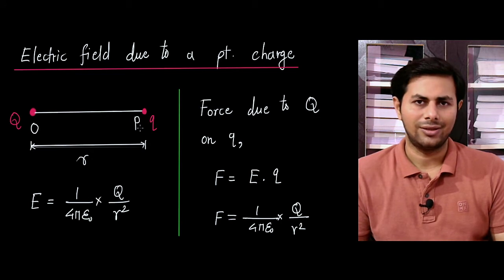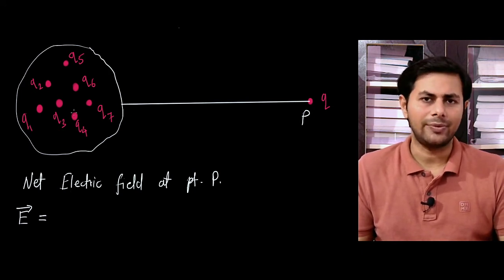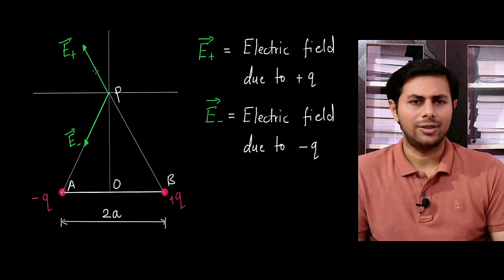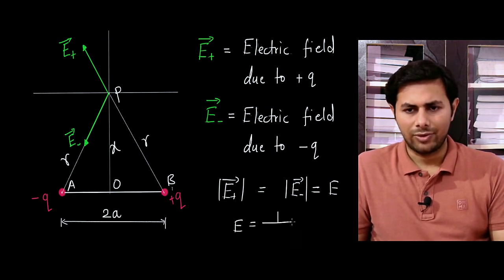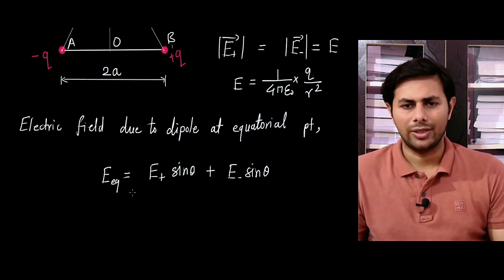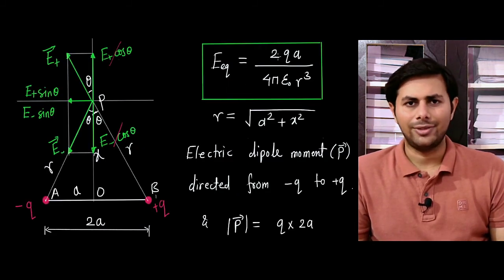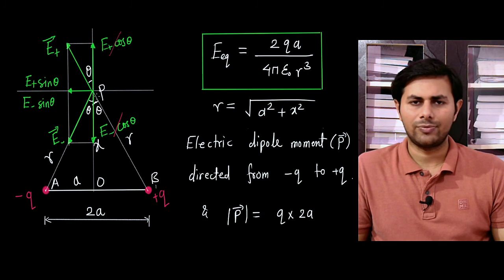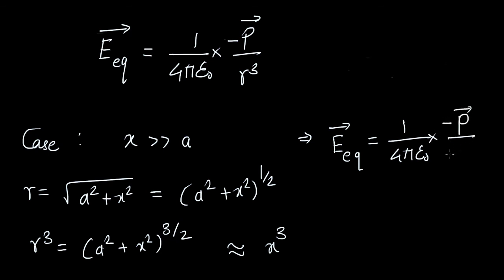CBSE Class 12 Physics Electric charges and Fields | Electric Field of Dipole at Equatorial point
CBSE Class 12 Physics Electric charges and Fields : Lec 4
This is fourth video on chapter " Electric Charges and Fields" of CBSE class 12 Physics.
In this video I have explained the superposition principle for Electric Field. After that an expression for Electric field due to an Electric dipole at equatorial point is derived and is extended to a special case of electric field due to small dipoles.

Electric charges and fields is first one of the two chapters on Electrostatics in class 12 Physics. Electrostatics deals with the study of forces, fields and potentials arising from static charges.
As it is clear from name the objective of Electric charges and fields is to explain the connection of electric charges to their dynamic consequence the electric field which travels in the medium surrounding the electric charge. Key concepts to learn in Electric charges and fields are static electricity, Coulombs law,  Electric field and the Gauss law. Though I have created these videos considering students of 12th standard of CBSE board as the audience, class 12 students of all Indian state boards may also find them useful because the syllabus of almost all state boards are similar to that of CBSE. And because competitive exams like IIT JEE and NEET also are based on ncert syllabus, students preparing for IIT JEE and NEET may also find these videos useful.

All videos on Electric Charges and Fields class 12